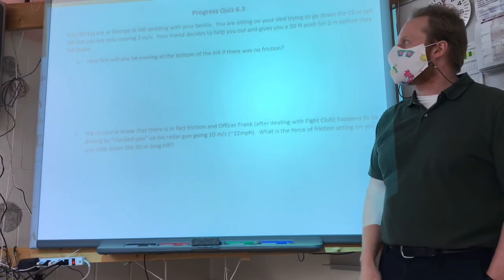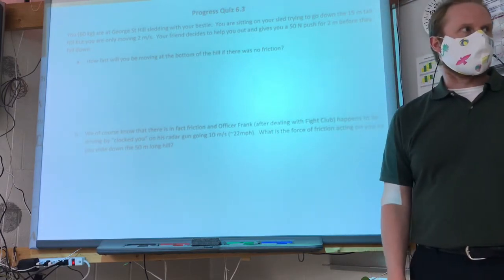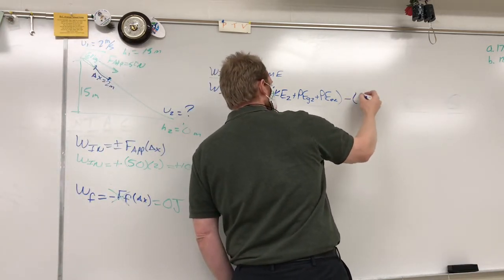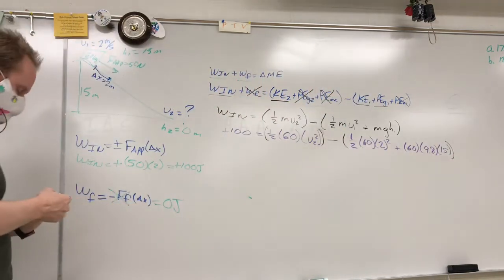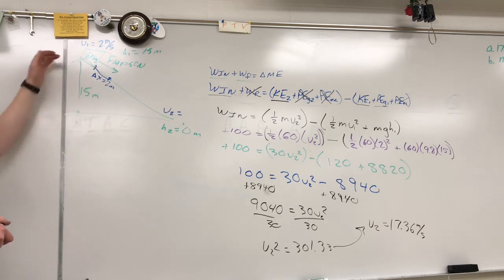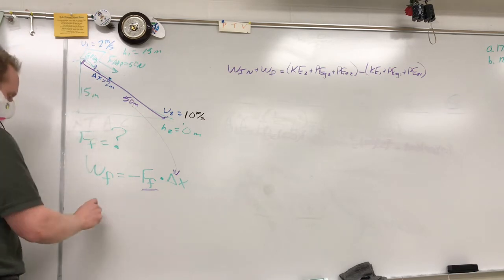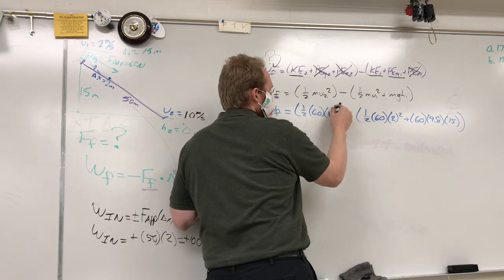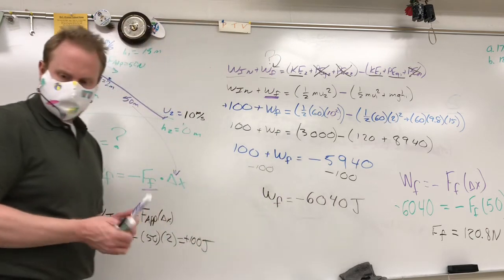Conceptual Physics -In-Person - 2/3 or 4 (Wednesday OR Thursday)